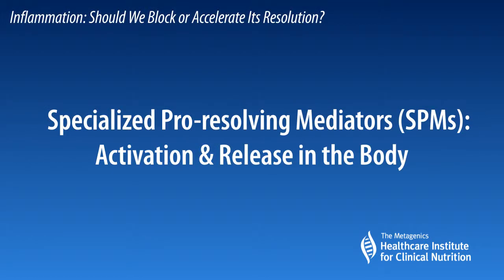SMPs Activation and Release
2 Roundtable Symposia from ASPEN Clinical Nutrition Week 2015: Inflammation